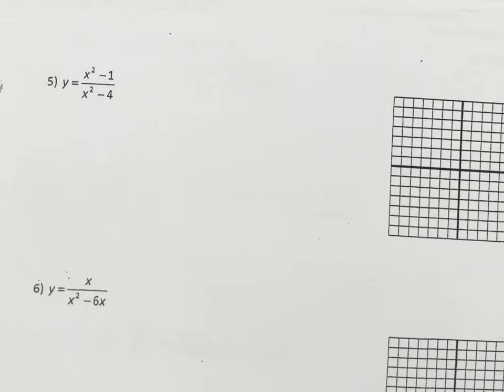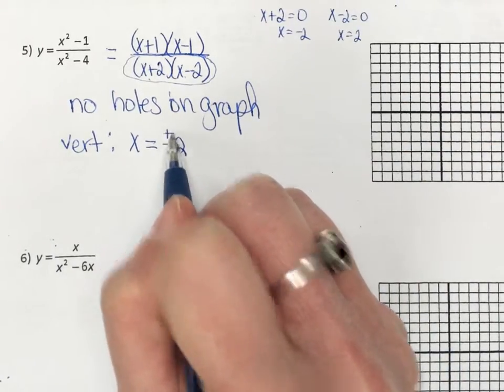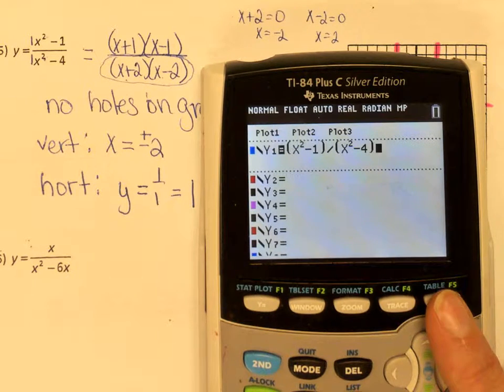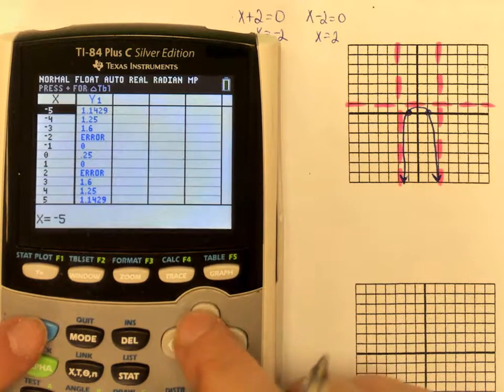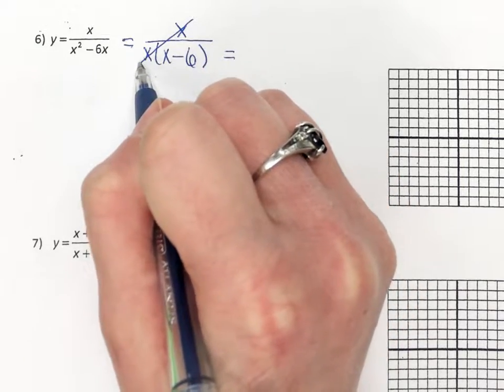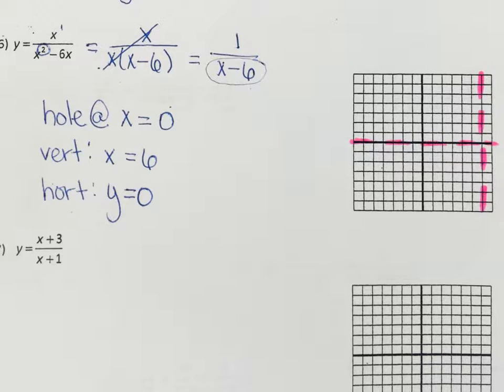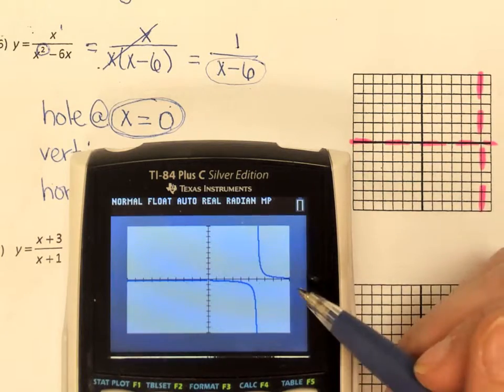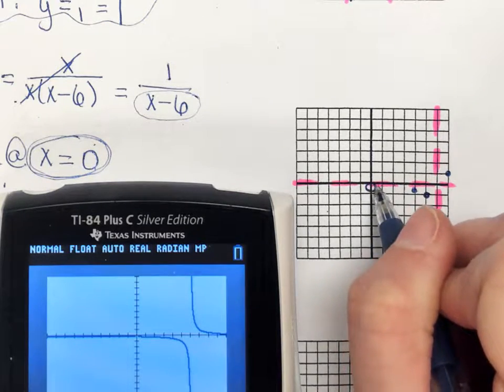3/2 Pre-AP Algebra II with Trig Lesson